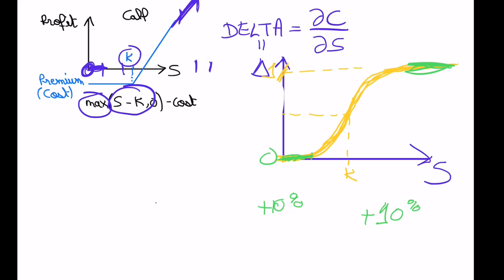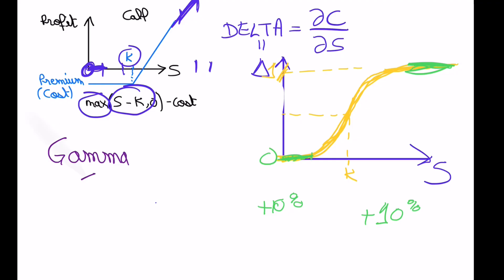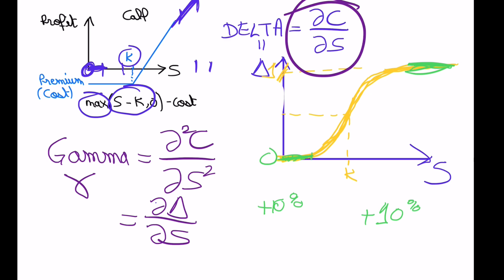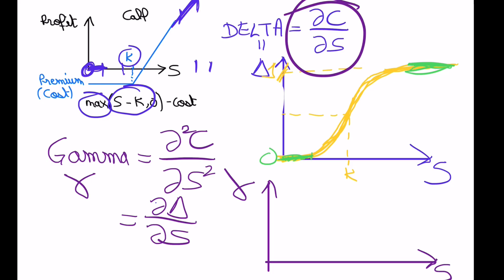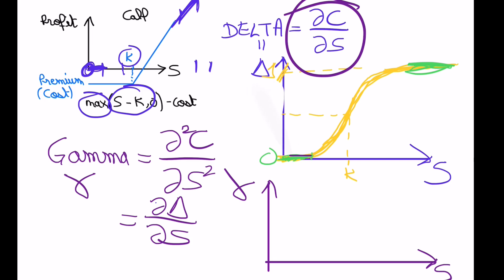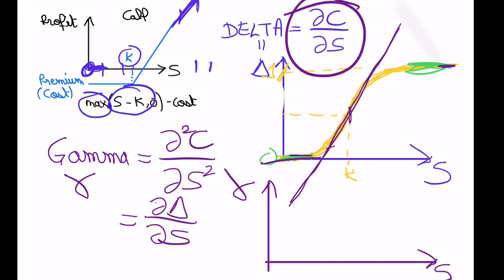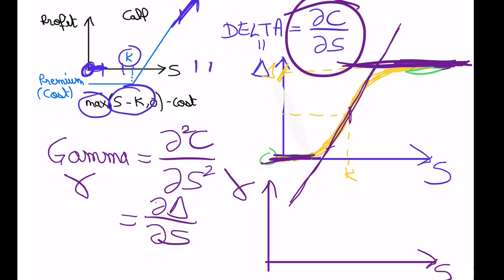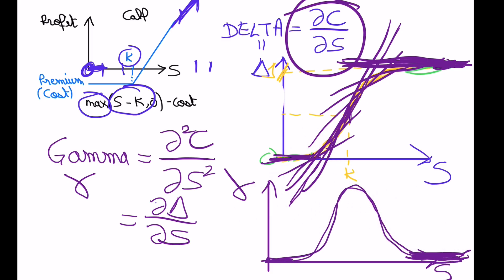Option Greeks: Understanding Gamma - Stock Options for Beginners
Gamma: Understanding the Acceleration of Delta

Gamma measures how much an option’s Delta changes in response to price movements of the underlying asset. It reflects the rate of change of Delta and is crucial for managing option positions, especially for hedging.

• Positive Gamma: Both long calls and long puts have positive Gamma. This means Delta increases as the stock price rises and decreases as the stock price falls.

• Negative Gamma: Short positions in options (calls or puts) have negative Gamma, leading to Delta changes that work against the position as the stock price moves.

Why Gamma Matters

1. Delta Stability: Gamma determines how stable Delta is. Higher Gamma means Delta changes quickly with price movements, making it critical for active traders.

2. Risk Management: Understanding Gamma helps traders anticipate large swings in Delta and adjust their positions accordingly.

3. Volatility Impact: Gamma is higher for at-the-money options nearing expiration, reflecting increased sensitivity to price changes.

Examples

• High Gamma: An at-the-money call nearing expiration has high Gamma, meaning its Delta can shift rapidly as the stock price moves.

• Low Gamma: A deep in-the-money or far out-of-the-money option has low Gamma, indicating a relatively stable Delta.

Got questions, remarks, or suggestions? Leave them in the comments below.